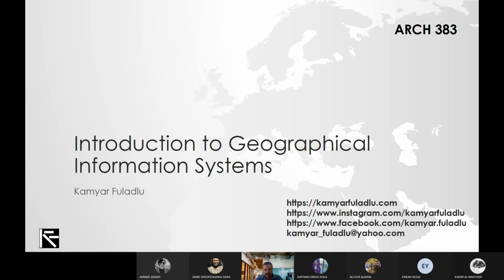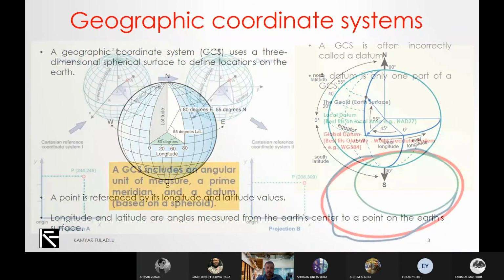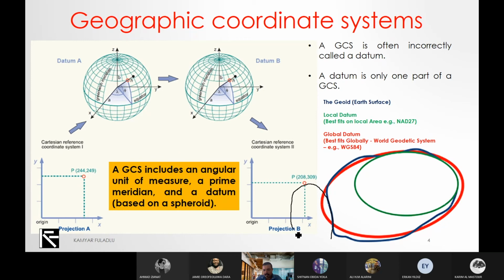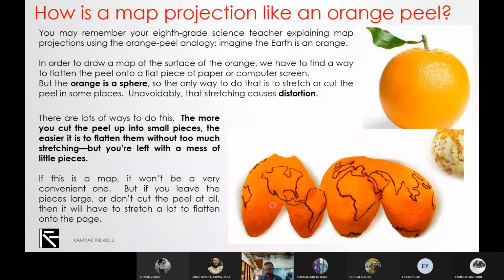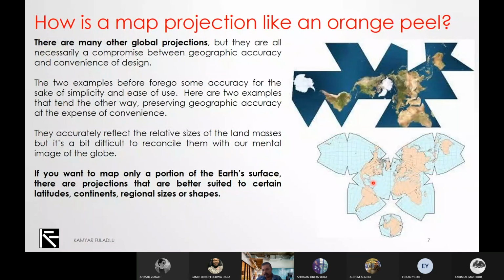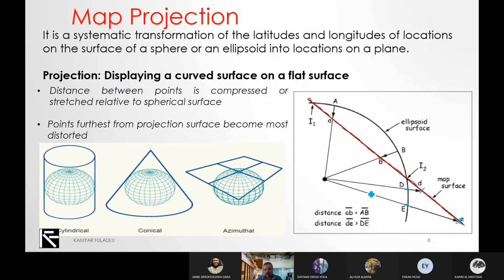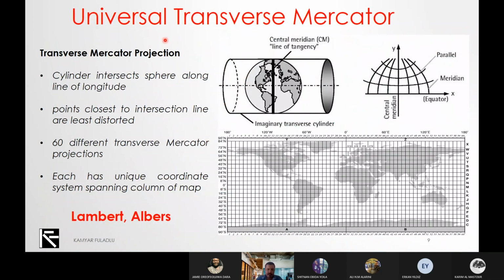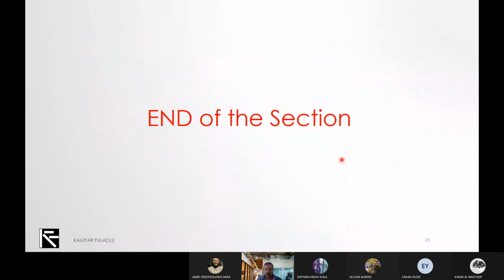6th Lecture 2020-21 Summer - Coordinate and Projection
This lecture about Coordinate and Projection tools